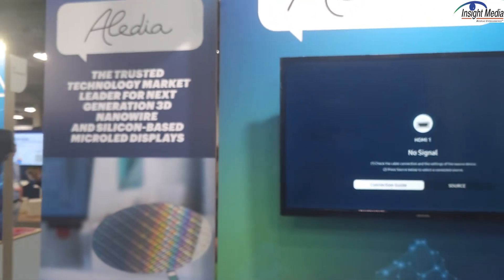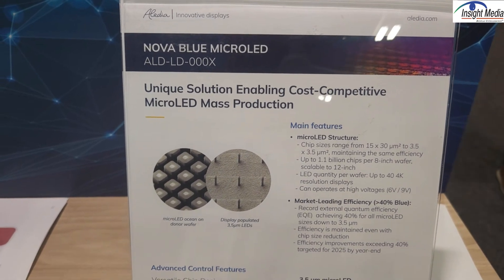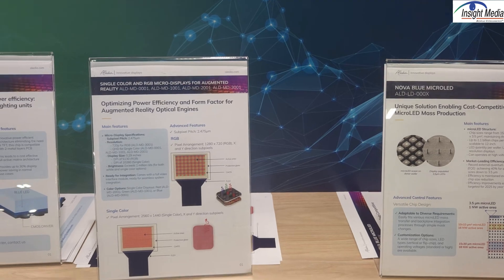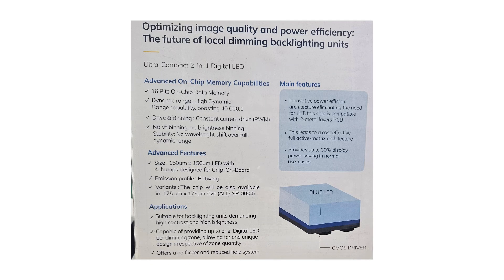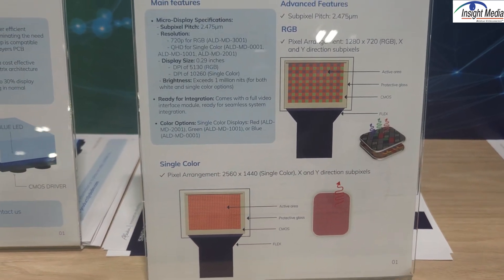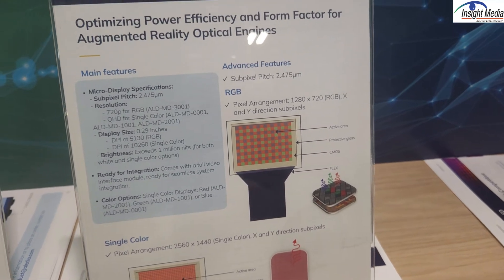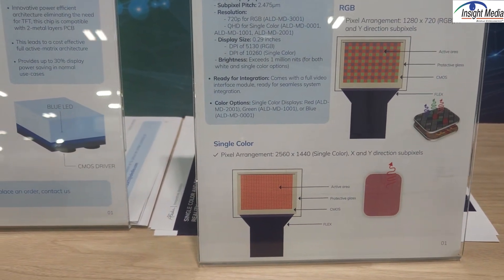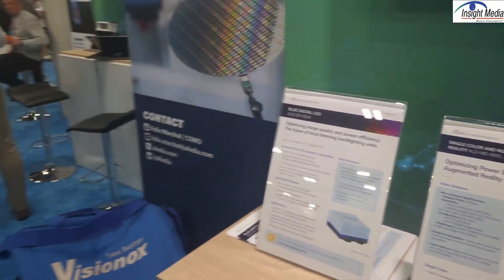Aledia's Nanowire microLED Solutions from CES 2025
Aledia makes very tiny nanowire microLEDs that have high external quantum efficiency and a narrow emission cone. They grow these nanowire emitter in GaN on silicon wafer and are able to create monochrome solutions or native RGB solutions in single epitaxial runs. Pixels of various sizes can be created using single nanowires (3.5 microns) to larger sizes that feature many nanowire emitters. Simple planar microLED solutions will be first from their new factory for backlights of video wall applications followed by CMOS based solutions for AR. Longer term will be other direct view applications once the mass transfer of tiny microLEDs is perfected.